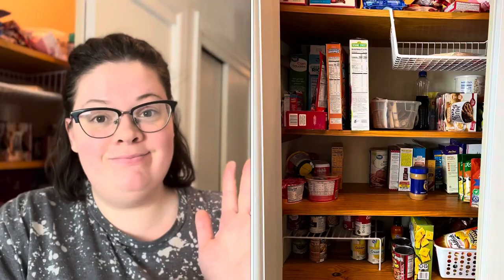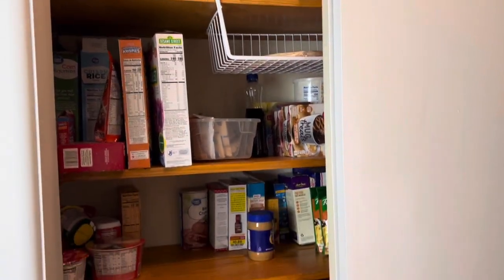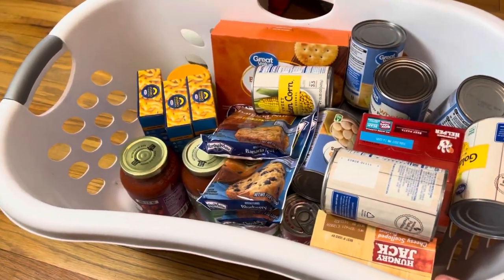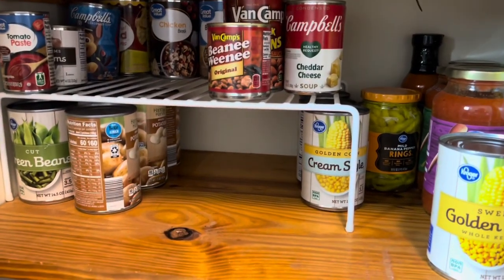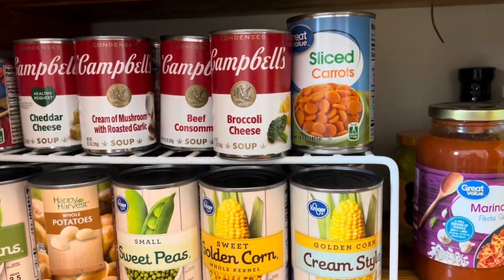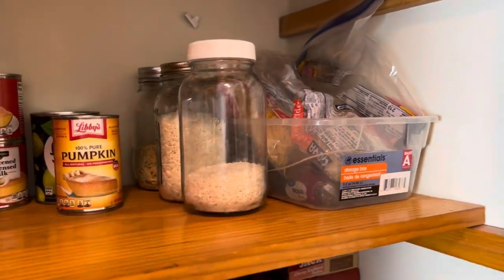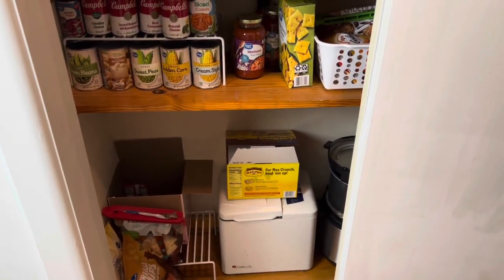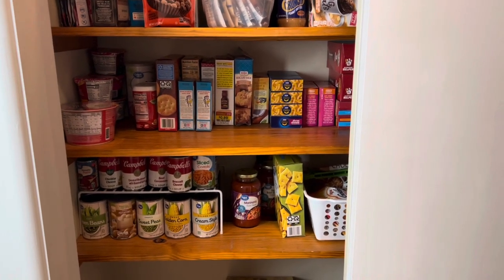RESTOCK AND ORGANIZE MY EVERYDAY PANTRY || PANTRY CLEAN OUT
RESTOCK AND ORGANIZE MY EVERYDAY PANTRY || PANTRY TOUR

southernwife_everydaylife

SuckleBusters:
Clucker Dust:

Killer Hogs

Complete Seasoning

Dutch Oven

Slow Cooker

Meat Chopper

Cutting Boards:

Thermometer (smoking/grilling)

Food Thermometer

Music 🎶
iMovie